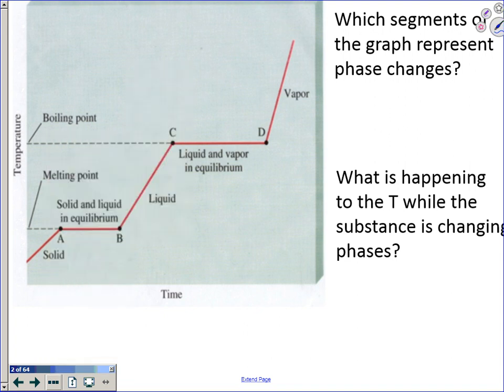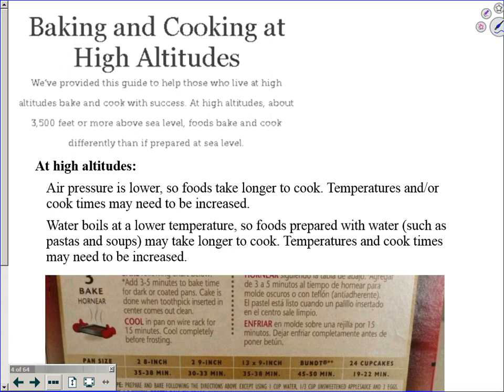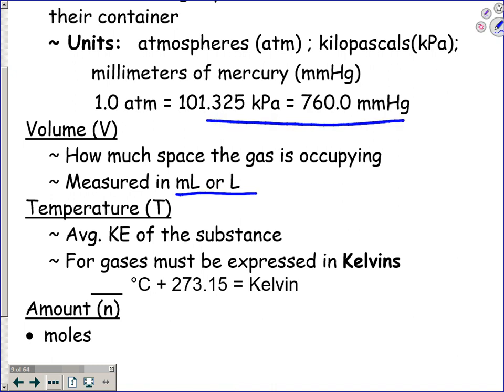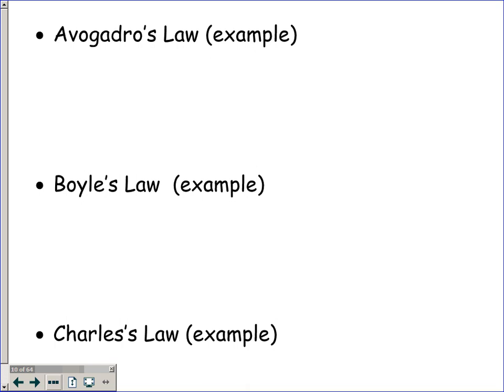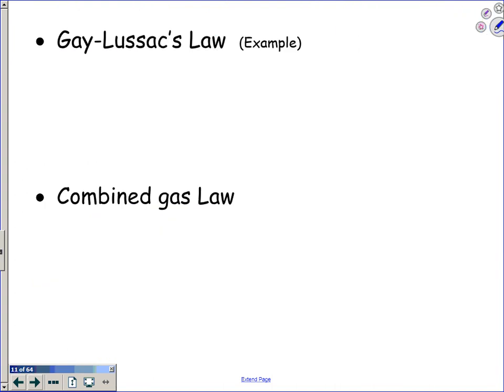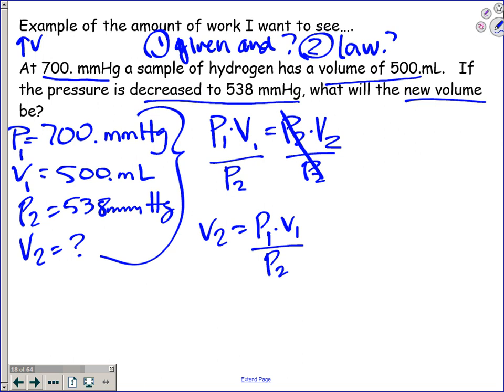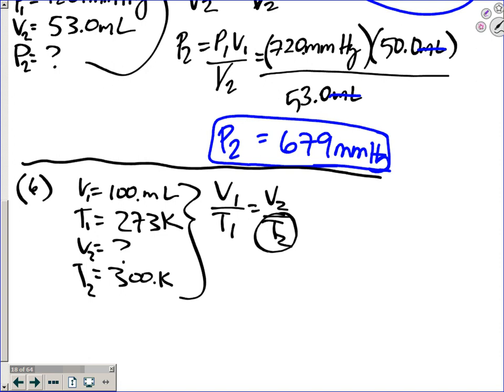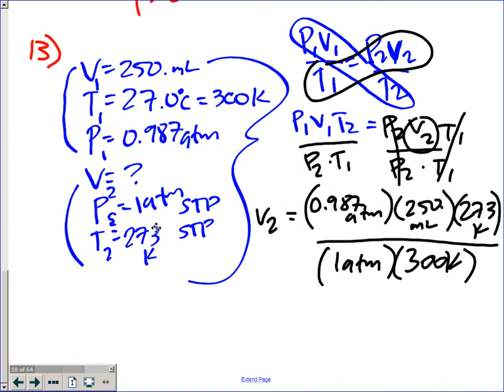Honors Chem Gas Laws